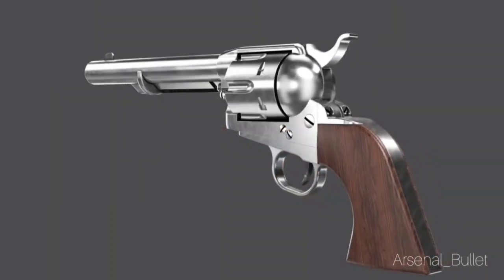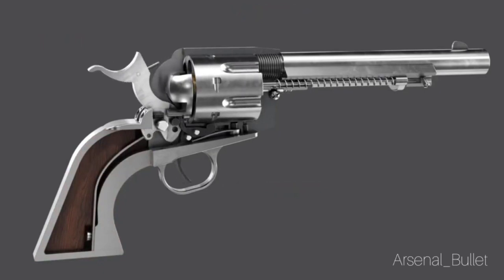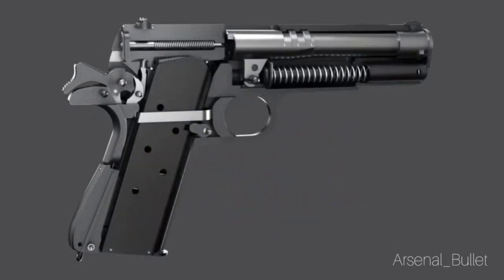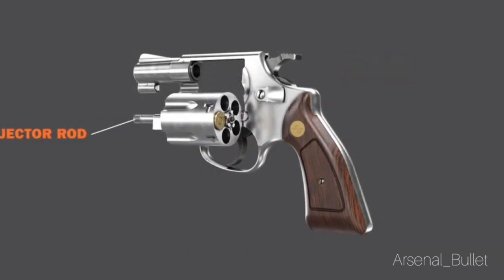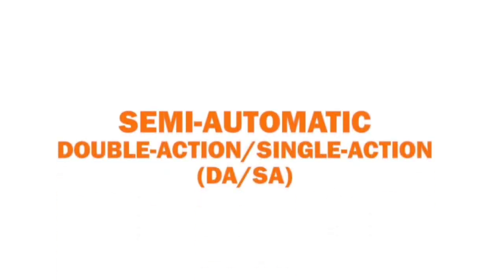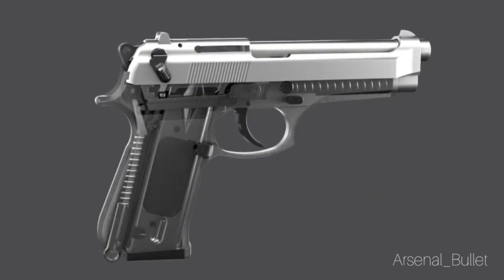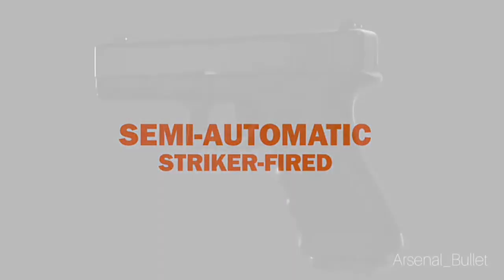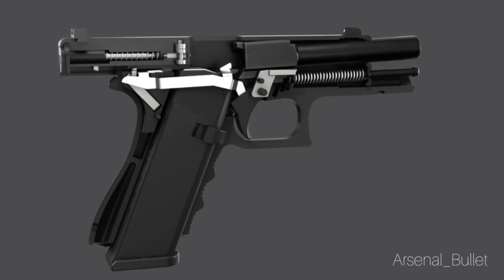HOW A GUN WORKS: SINGLE AND DOUBLE ACTION FIREARMS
Firearms can be single-action and double-action, depending on the characteristics of the firing mechanism.